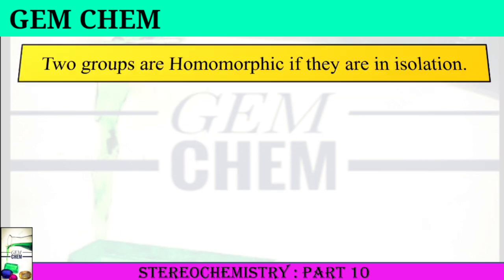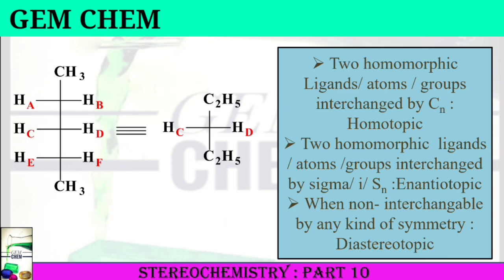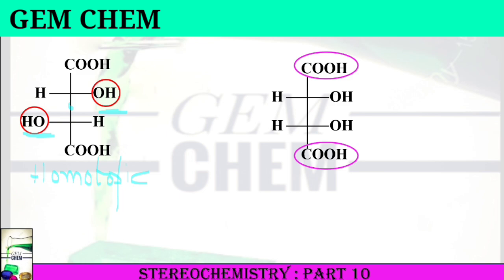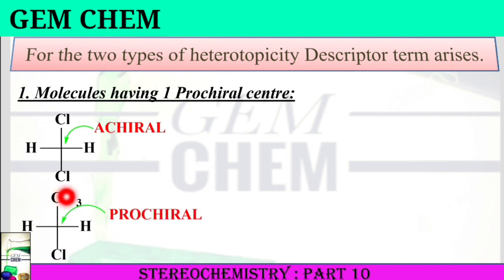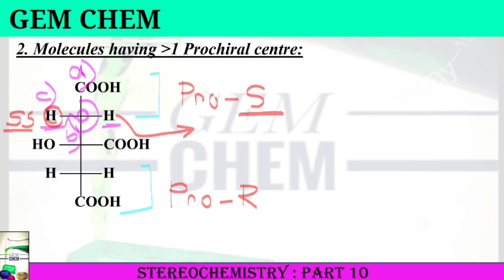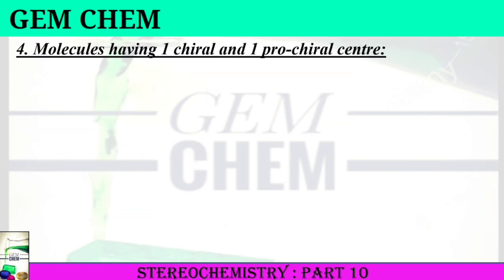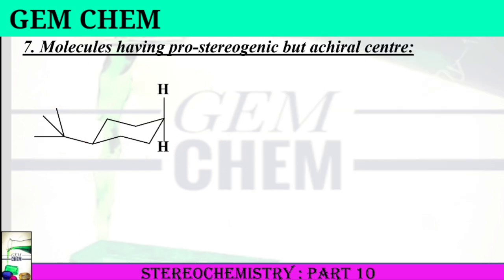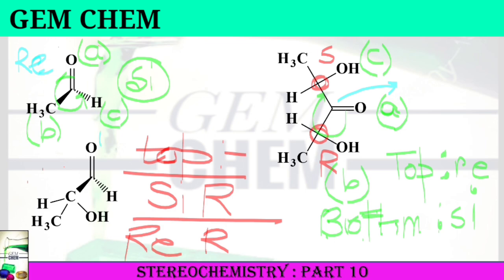Prostereoisomerism|pro-R/pro-S,Re/Si descriptors|Topicity|Propseudoasymmetric |Stereochemistry|10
This video provides the concept of prostereoisomerism
Prostereogenic centre; concept of (pro)n chirality: topicity of ligands and faces (elementary idea); pro-R/pro-S, proE/pro-Z and Re/Si descriptors; pro-r and pro-s descriptors of ligands on propseudoasymmetric centre.